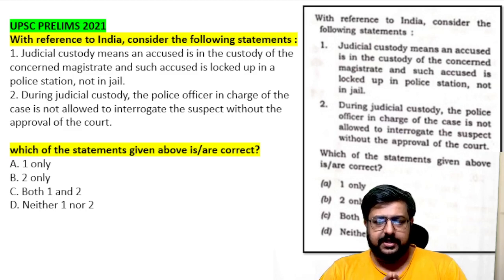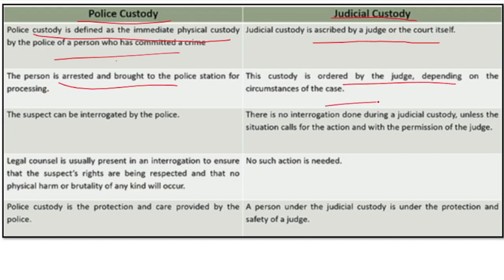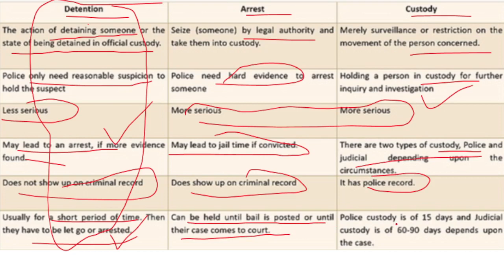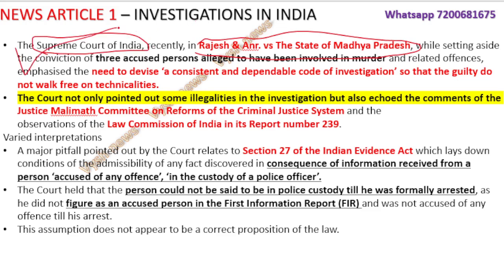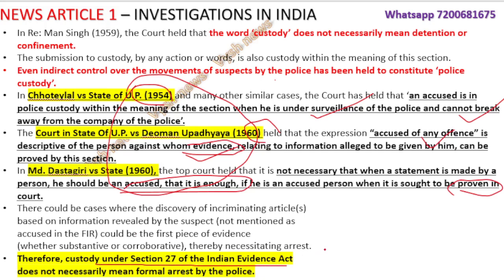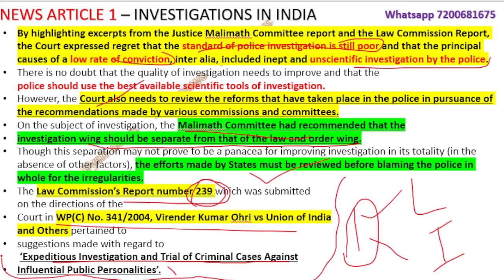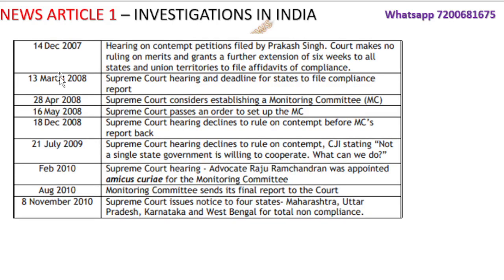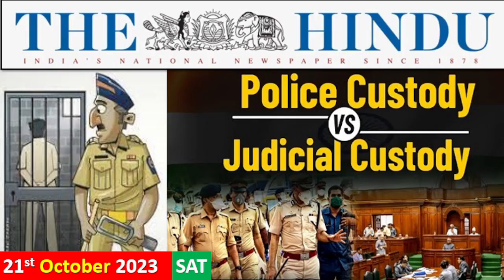Oct 21 2023 | HINDU EDITORIAL | Police Custody vs Judicial custody | Difference between | Vysh IAS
Oct 21 2023 | HINDU EDITORIAL | Police Custody vs Judicial custody | Difference between Arrest and Detention

The Hindu Newspaper Analysis | 16 September 2023 | Daily News Analysis | Current Affairs for UPSC CSE  | Hindu Editorial Analysis by Vysh IAS

the hindu
editorial analysis
upsc syllabus
upsc strategy
Prelims strategy